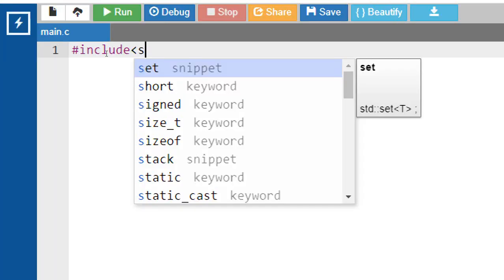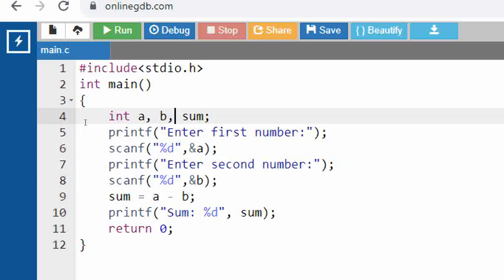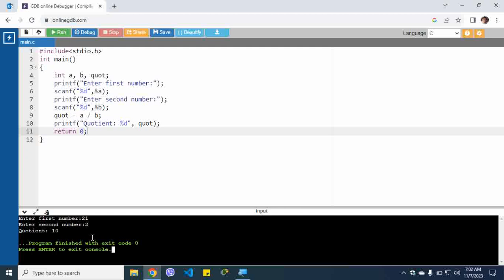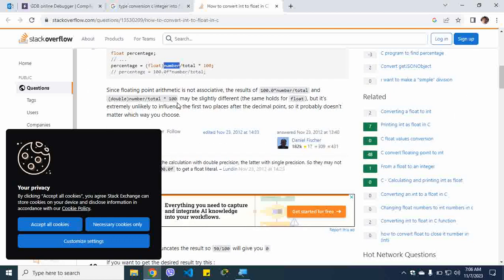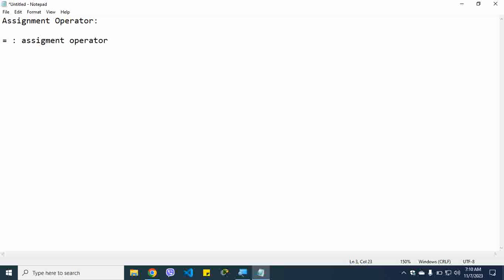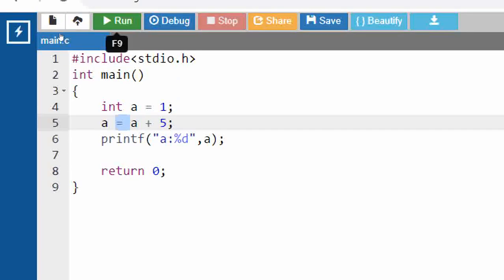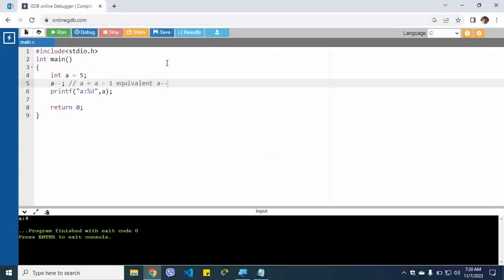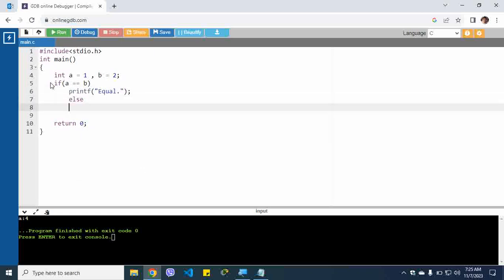Computer | Arithmetic Operator | Assignment Operator